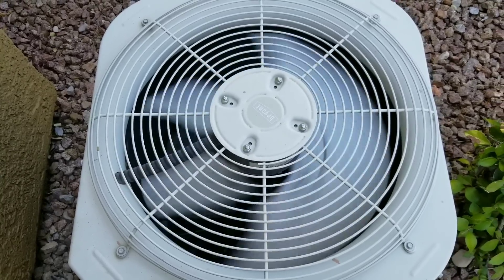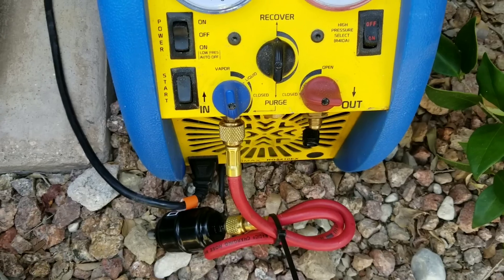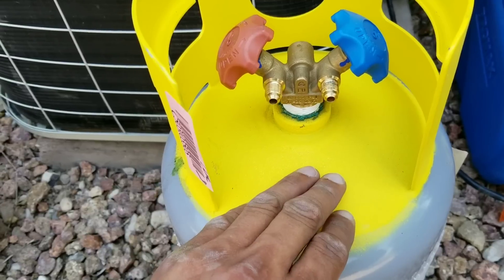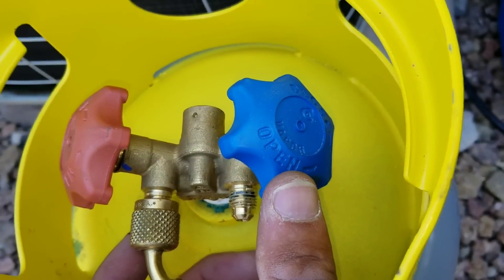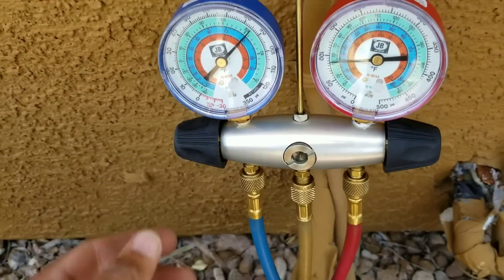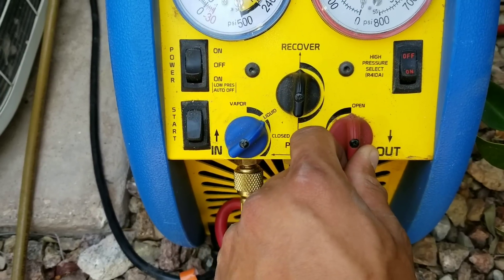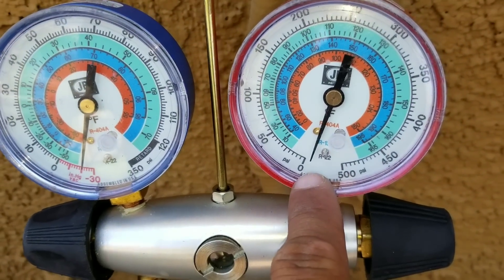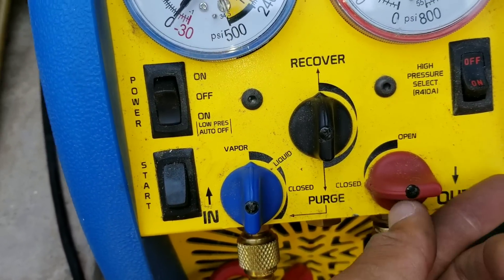How to Recover Refrigerant Properly HVAC.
Yes the dreaded recovery machine. It looks complicated but once you know which hose connects where it's a pretty basic and simple process. Click now to watch how!